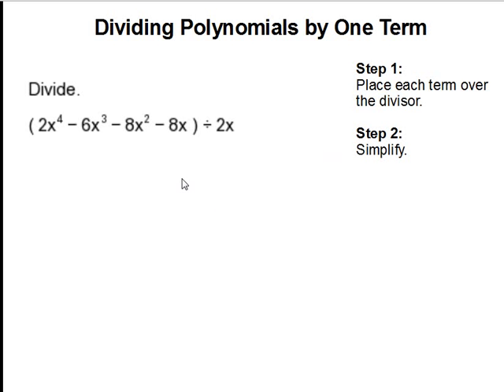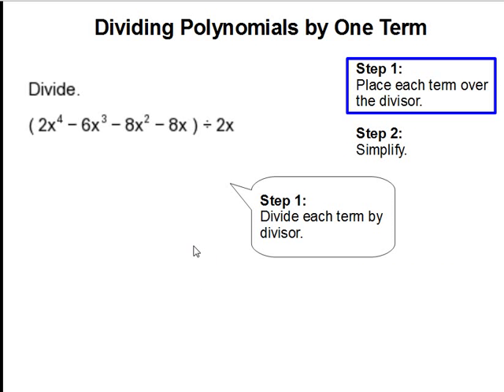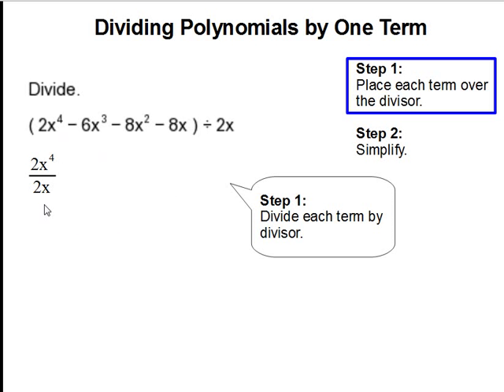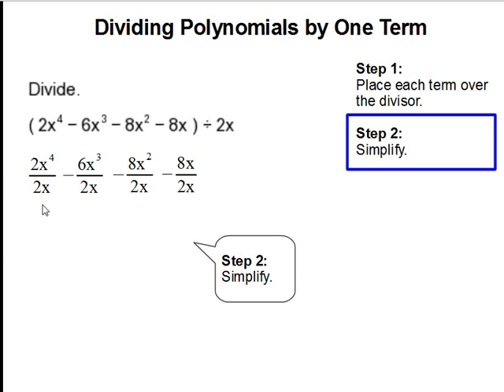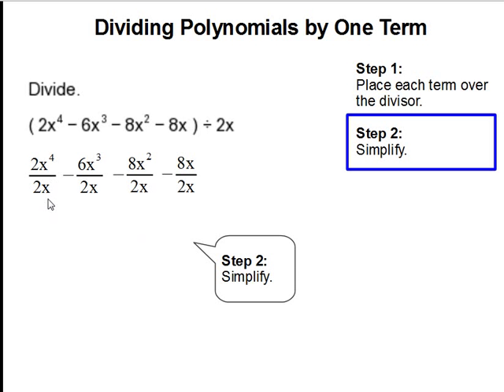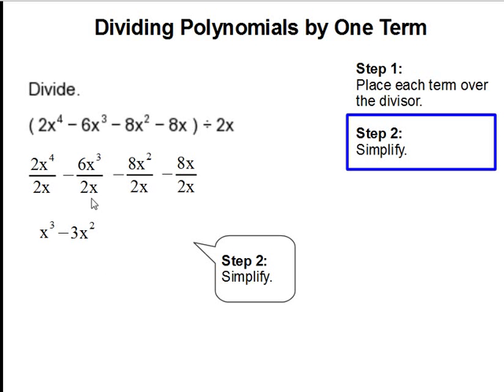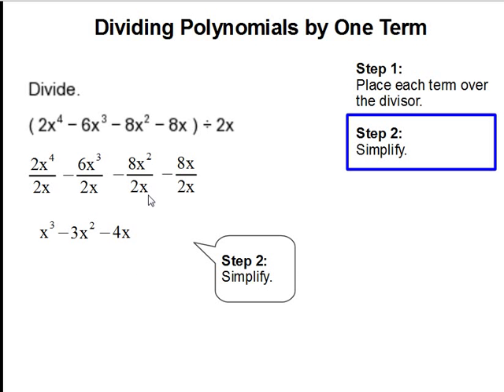Dividing Polynomials by One Term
- How to Divide Polynomials by One Term.  For more practice and to create math worksheets, visit Davitily Math Problem Generator